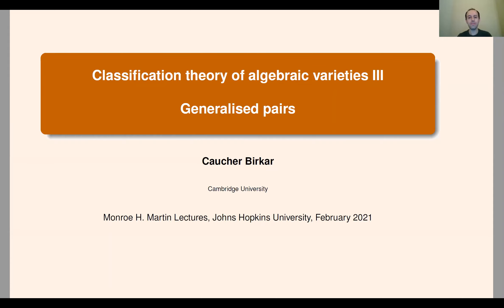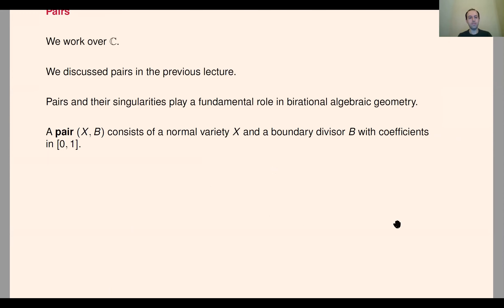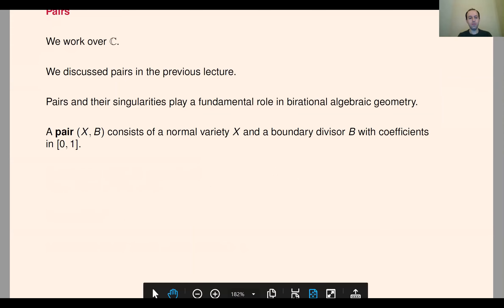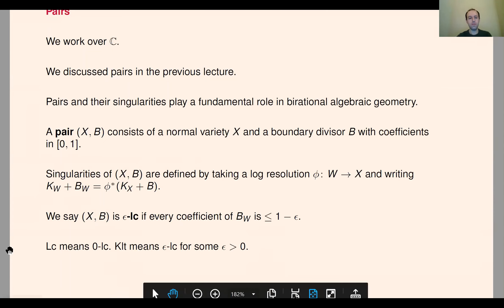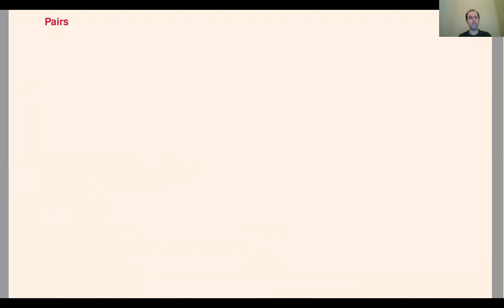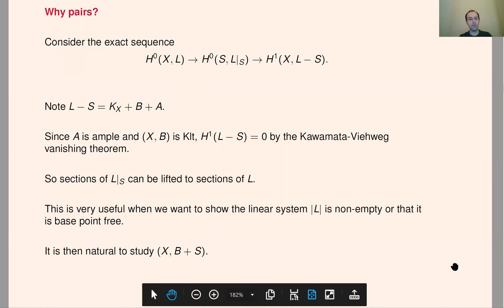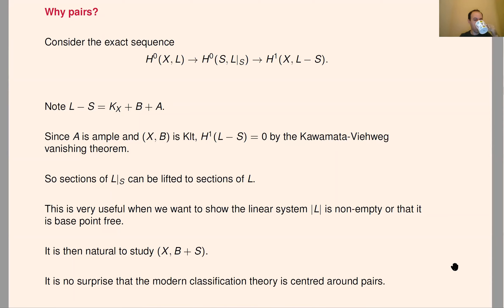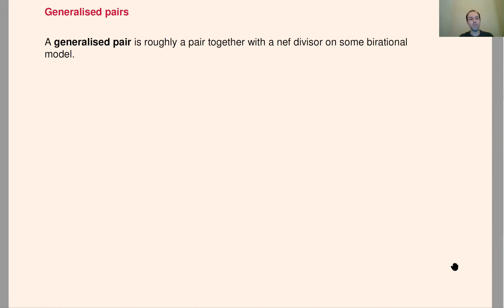Caucher Birkar-Classification Theory of Algebraic Varieties-Lecture 3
Caucher Birkar--Johns Hopkins University Monroe H. Martin Lectures --Lecture 3

Lectures 1:  Feb. 16 (Baltimore time: 11 am-12 pm)

Lectures 2:  Feb. 18 (Baltimore time: 11 am-12 pm)

Lectures 3:  Feb. 19 (Baltimore time: 12 pm-1 pm)

*The first lecture is for the general audience. But the other two are for people with an algebraic geometry background.

Title: Classification theory of algebraic varieties.

Abstract: The classification of algebraic varieties is at the heart of algebraic geometry. With roots in the ancient world the theory saw great advances in dimensions one and two in the 19th century and the first half of 20th century. It was only in the 1970-80's that a general framework was formulated, and by the early 1990's a satisfactory theory was developed in dimension 3. The last 30 years has seen great progress in all dimensions.

In the third lecture I will talk about generalised pairs. This is a recently developed notion generalising the notions of varieties and pairs. It has found many applications and fits well into the classification theory.